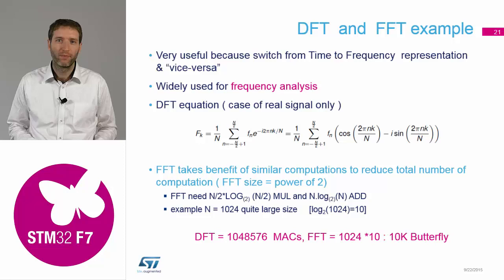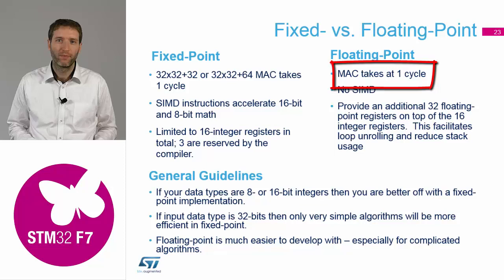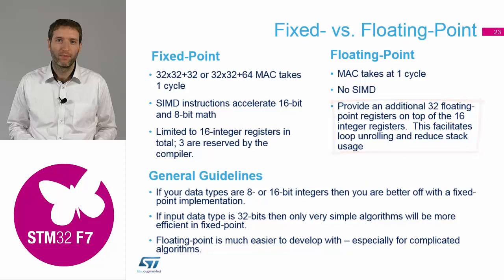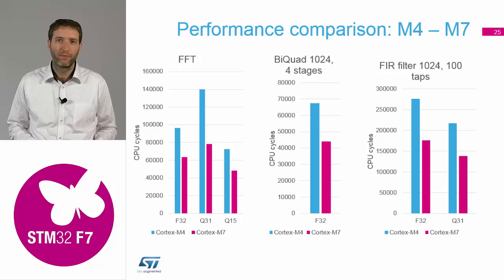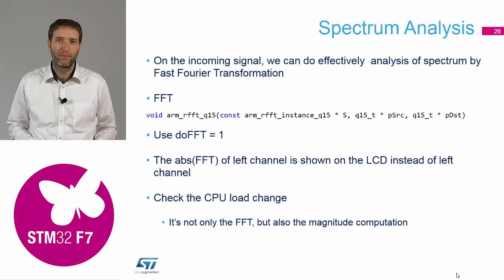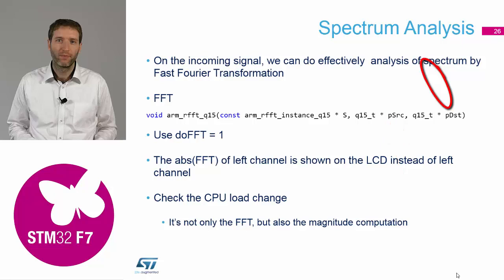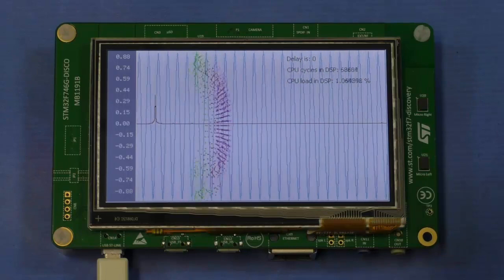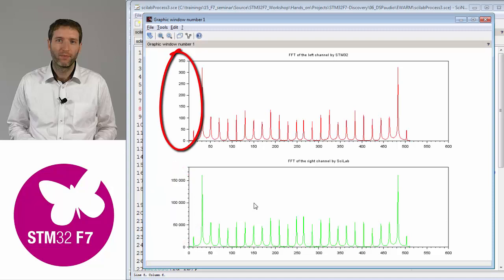STM32F7 workshop: 04.10 DSP corner - Fast Fourier transformation (FFT )